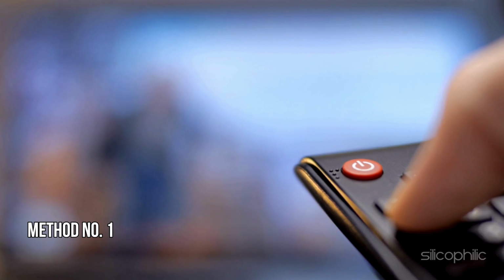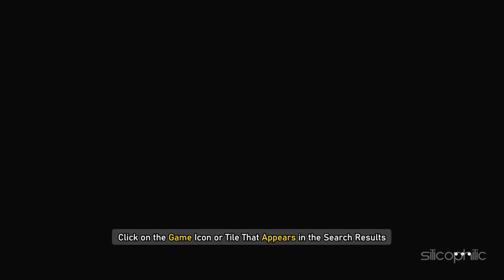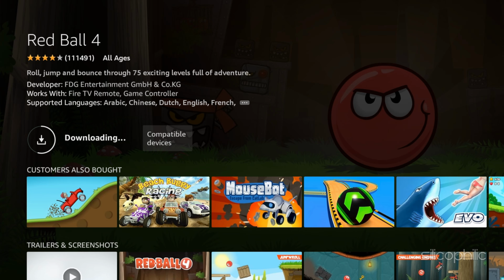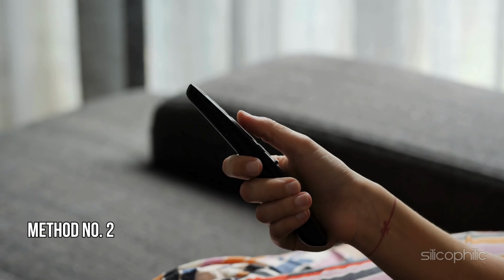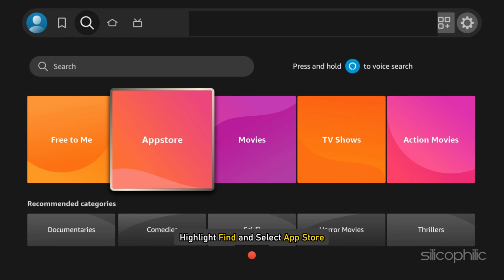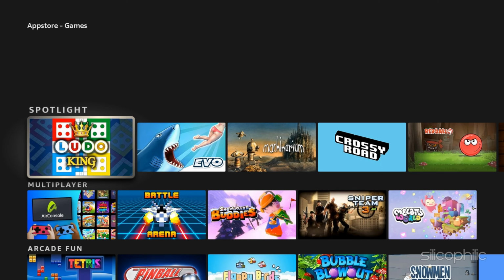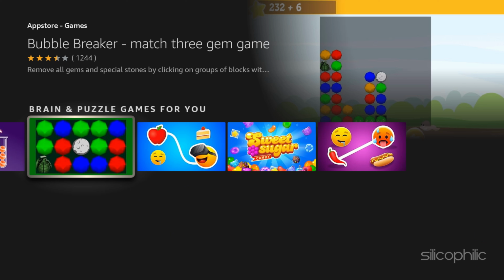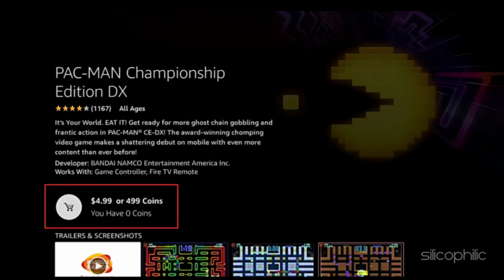🔥 How to Download & Play Games on Firestick | Get Games on Firestick - Game Installation Tutorial!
Do you want to know how to get games on Firestick? Downloading and playing games on your Amazon Firestick is straightforward. Follow these steps:

Amazon Firestick isn't just for streaming movies and TV shows; it also supports a variety of games, making it a versatile entertainment device. Here’s everything you need to know about gaming on Firestick:

Types of Games Available
Casual Games:
Popular titles like Crossy Road, Pac-Man, and Angry Birds are perfect for quick gaming sessions.

Multiplayer Games:
Games like Beach Buggy Racing support local multiplayer with compatible controllers.

Retro & Emulated Games:
You can install emulators (via APKs) to play retro classics from platforms like NES, SNES, or Sega Genesis.

Streaming Games:
Services like Luna (Amazon’s cloud gaming platform) let you play console-quality games directly on your Firestick without downloading.

Controls for Gaming
Firestick Remote:
Many casual games are designed to be played with the remote.

Bluetooth Controllers:
For a better experience, pair a Bluetooth gaming controller like the Amazon Luna Controller or other compatible gamepads.

Installing Games
Amazon Appstore:
Most games are directly available here for download.

APK Files:
For games not on the Appstore, you can sideload them using third-party APKs.

Cloud Gaming Apps:
Install apps like Amazon Luna or NVIDIA GeForce NOW for access to high-quality games.

Performance
The Firestick is not a gaming console, so it's best suited for casual and lightweight games.
Fire TV Cube has slightly better performance than standard Firesticks for gaming.
Tips for the Best Experience
Use a Wired or Strong Wi-Fi Connection:
For cloud gaming or large downloads, ensure stable internet.

Expand Storage:
Use a USB OTG cable with external storage to install more games.

Optimize Performance:
Close background apps to free up RAM for smoother gameplay.

Popular Games on Firestick
Minecraft
Sonic the Hedgehog
Asphalt 8
Tetris
Whether you’re a casual gamer or looking for a fun way to play on your TV, the Firestick is a surprisingly capable device.

Timestamps:
00:00 Intro
00:13 Method No. 1
01:01 Method No. 2